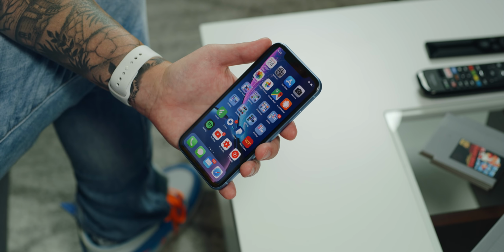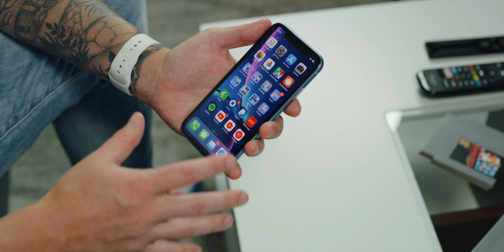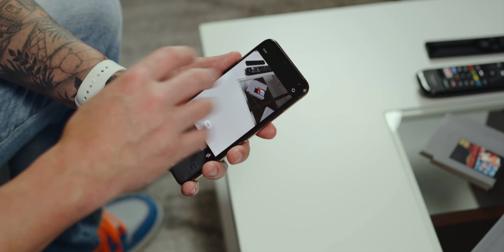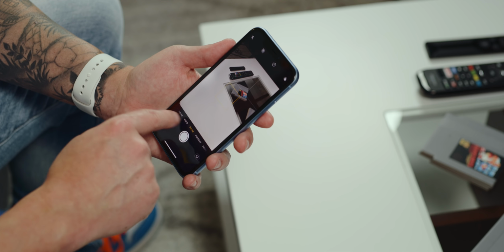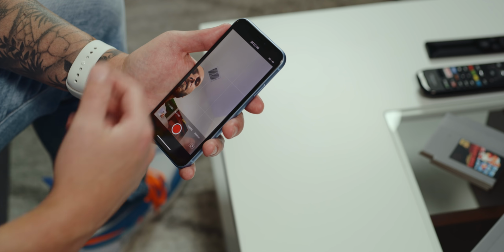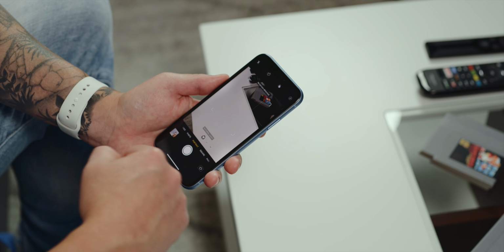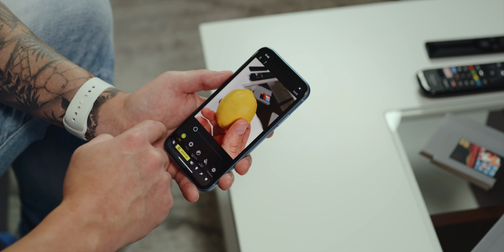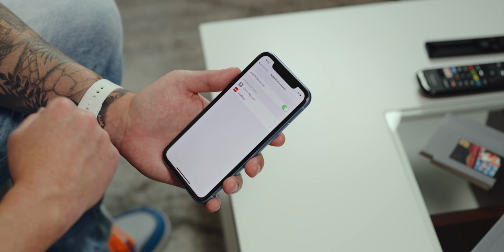Top 10 Tips And Tricks For iPhone XS, XS Max, and XR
These are my top 10 iPhone XR, XS, and XS Max tips and tricks. Also, if you missed my iPhone XS review, iPhone XS Max review , and iPhone XR review make sure to check out my awesome iPhone playlist!